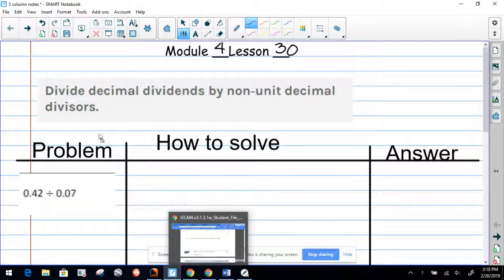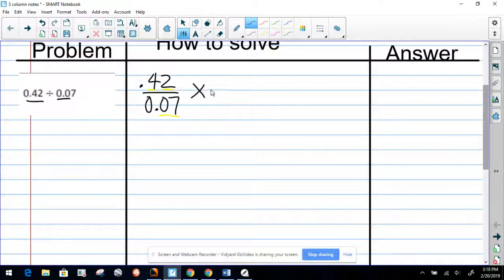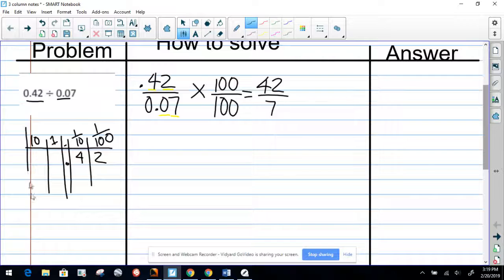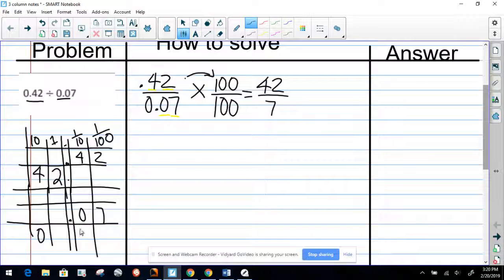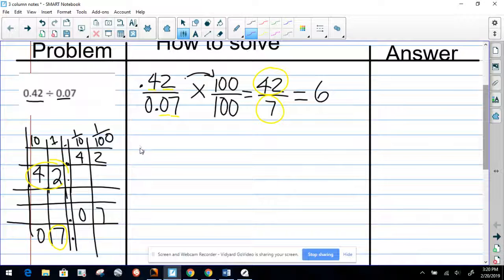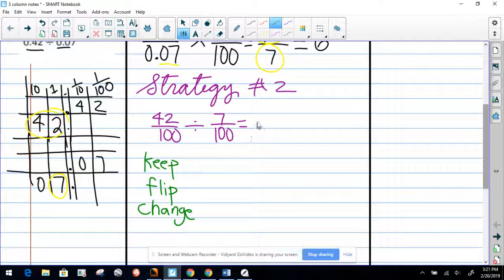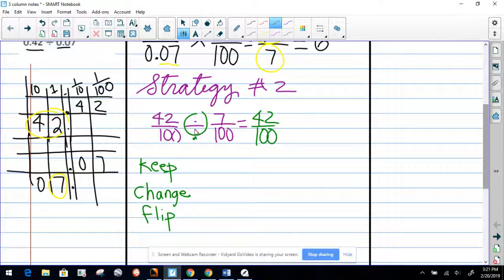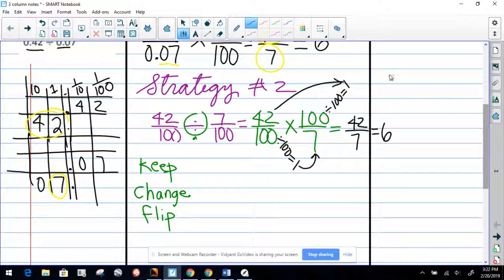Dividing decimals M4L30 part 1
Two ways to divide a decimal fraction by a decimal fraction.